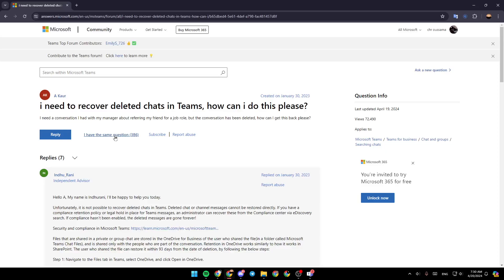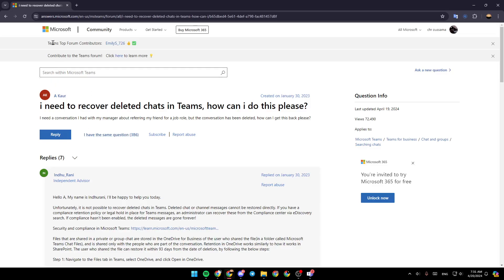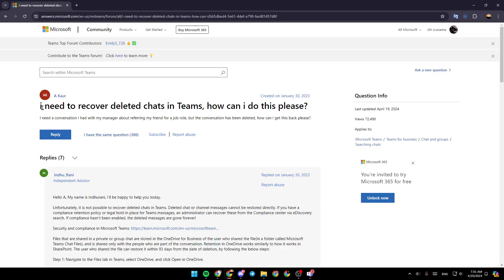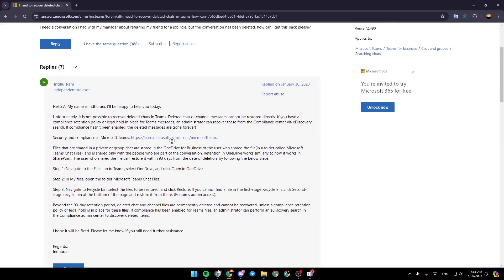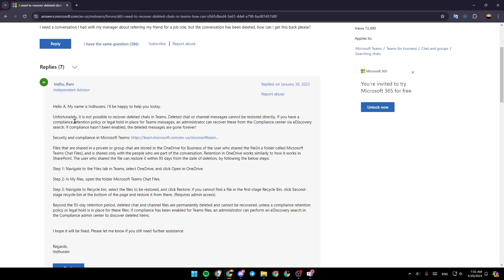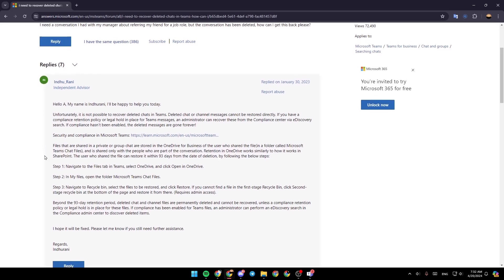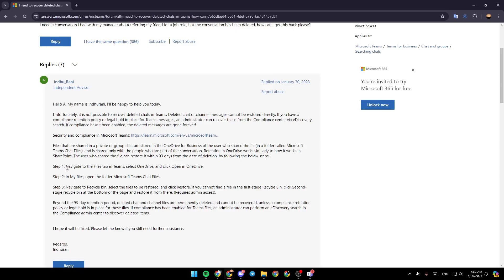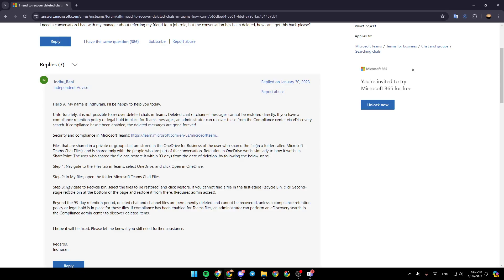How To Retrieve Deleted Messages In Microsoft Teams Tutorial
Today we talk about retrieve deleted messages in microsoft teams,microsoft teams,how to use microsoft teams,microsoft teams tips and tricks